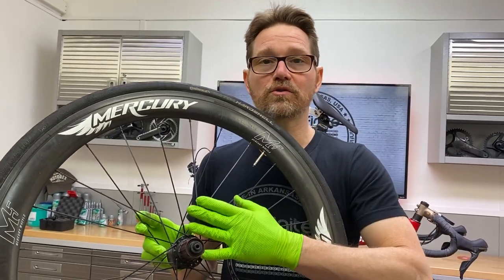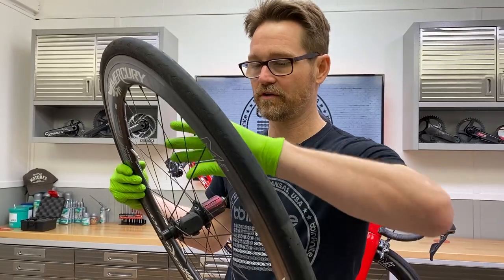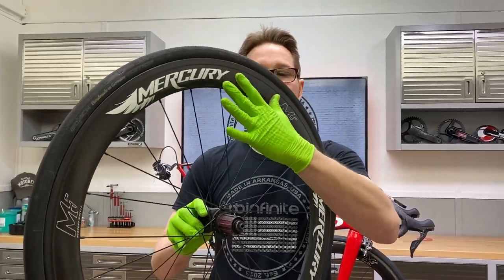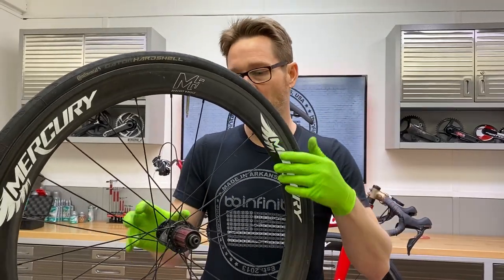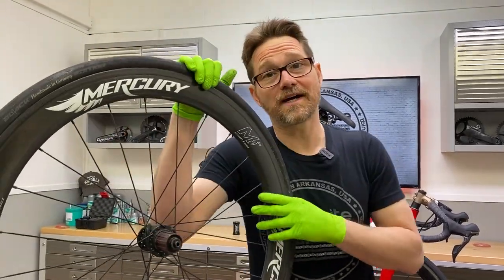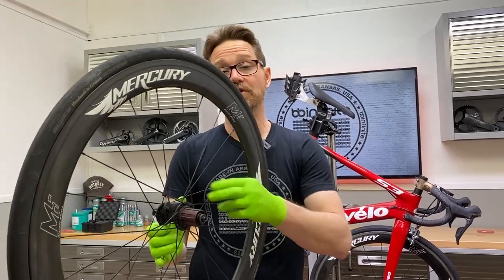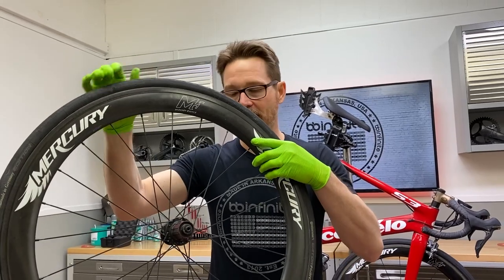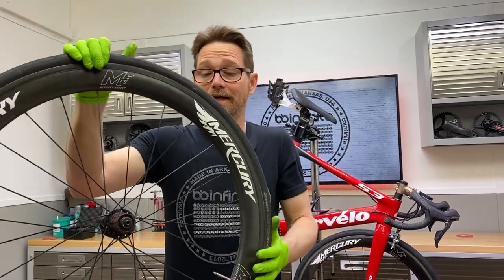Your Bladed Spokes are Creaking, Dude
It’s inevitable, bladed spokes that cross and touch one another creak. As the spokes wear together over time they get divots in them, notches if you will, the cause a “cricketing” effect when the dynamic load on the wheels varies during your ride. How to fix it? Let’s dive in.